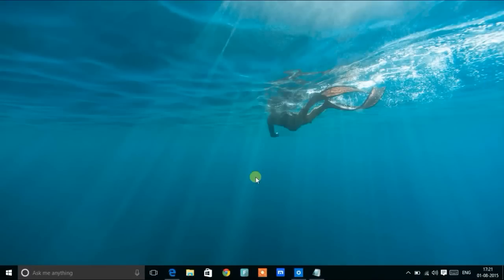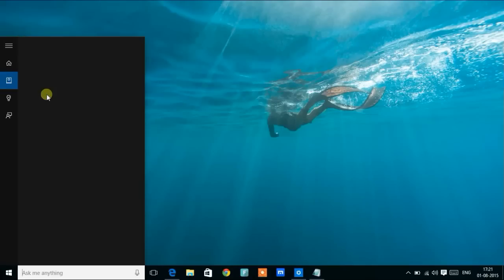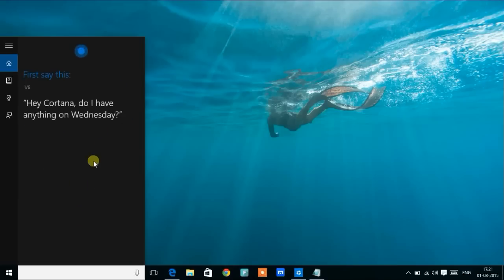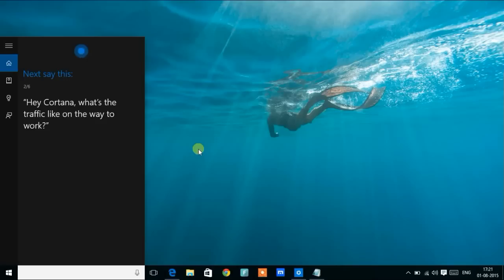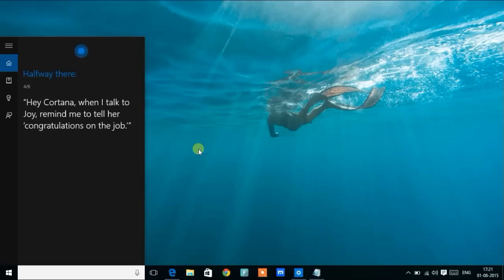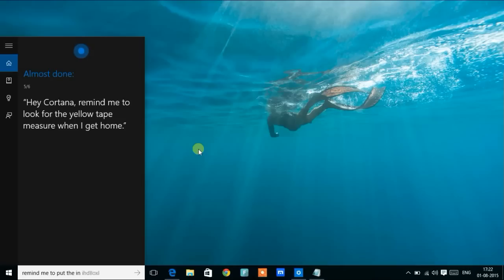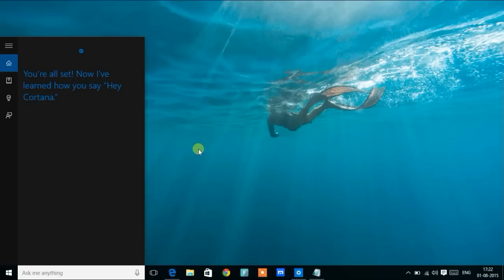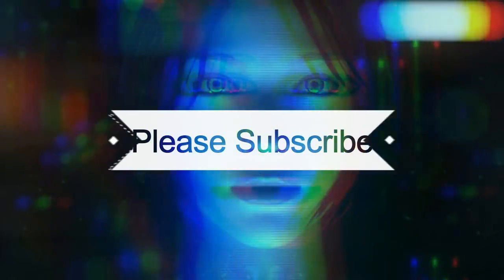Activate and setup ' Hey Cortana ' in Windows 10 PC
This video shows you how to activate and setup 'Hey Cortana' feature in Windows 10 PC.